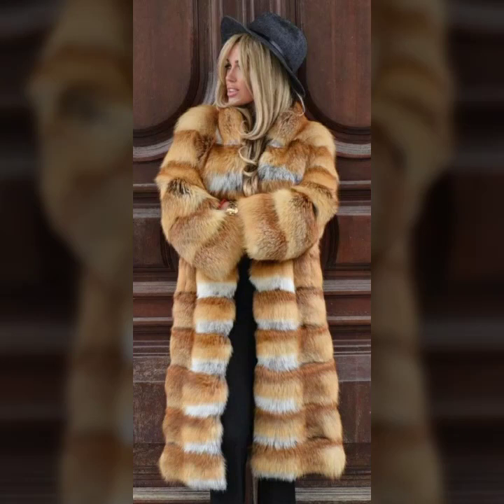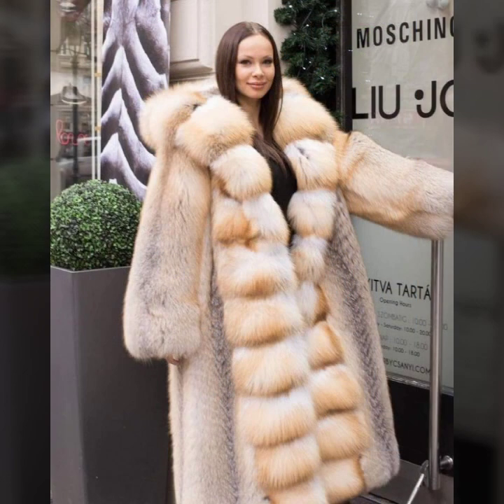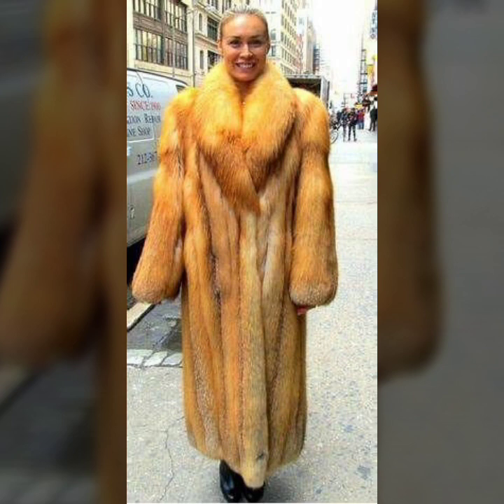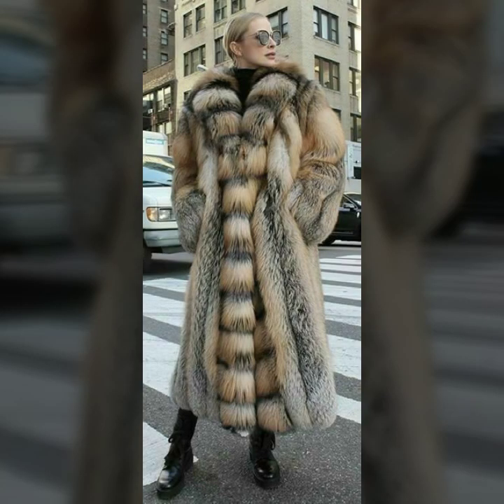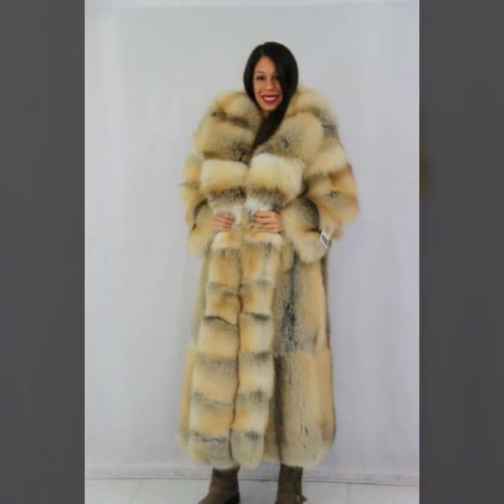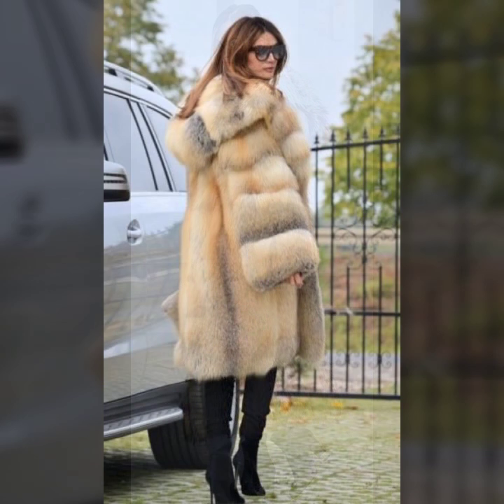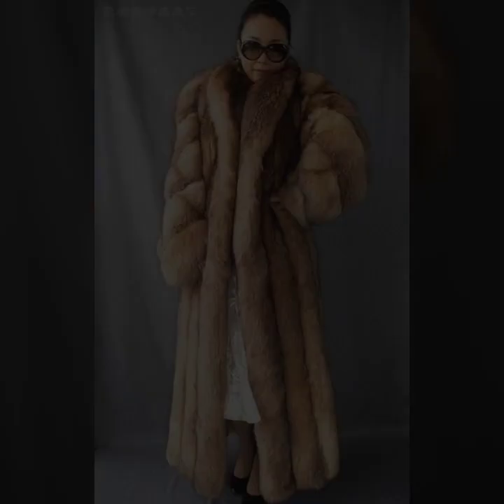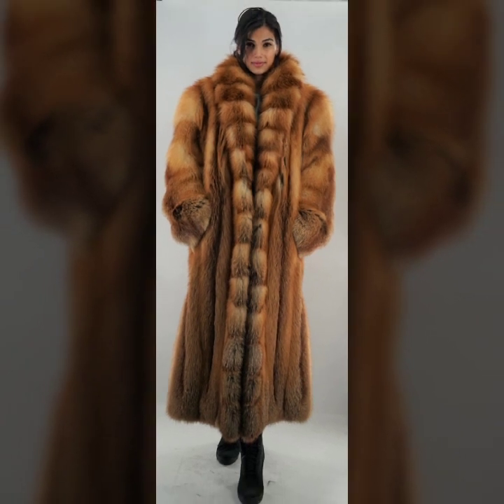Popular 30+ the best winter collection fur coat for girls#winter dress